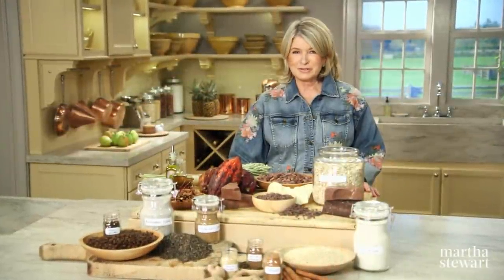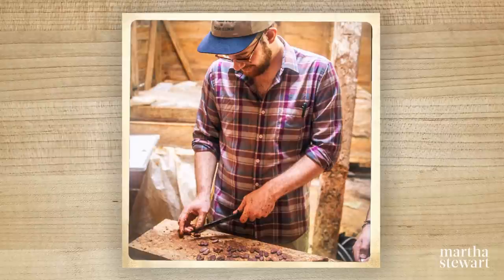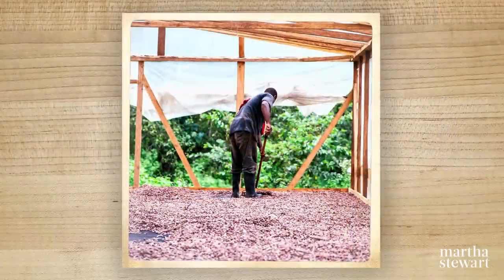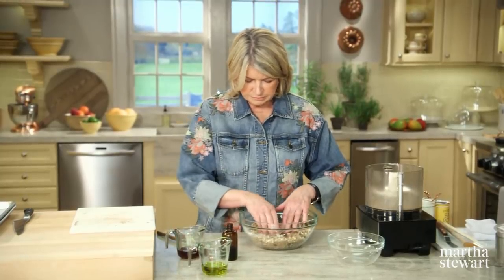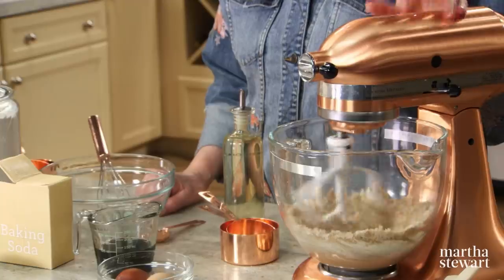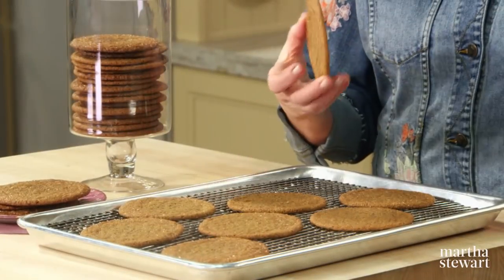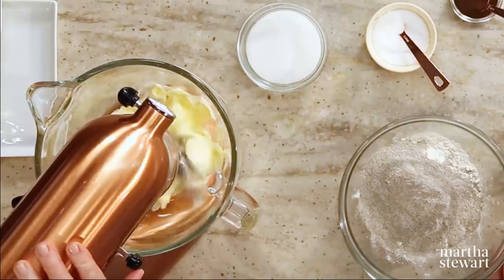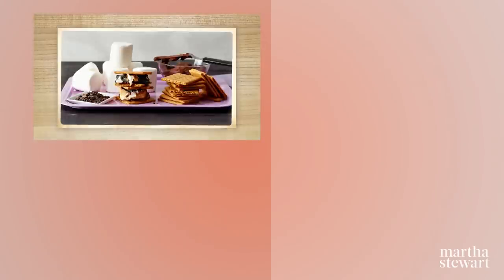Martha Stewart Makes Healthier Cookies | Martha Bakes S8E3 "For the Cookie Jar"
Since you can never have enough cookies in your cookie jar, Martha updates three favorites with more wholesome pantry ingredients: sinfully good pecan, oat, and dark chocolate chunk cookies, chewy molasses crinkles made extra flavorful with quinoa flour, and slice-and-bake buckwheat-espresso cookies for a grown-up treat. Your cookie jar will never stay full for long!

0:00 Introduction
0:24 Chocolate making and chocolate pairing
7:57 Pecan Oat & Dark Chocolate Chunk Cookies
12:53 How to Make Chewy Molasses Crinkles
18:26 How to make Buckwheat Espresso Cookies

Full Recipes:
Pecan, Oats, and Dark Chocolate Cookies -

Classic Martha is back, as we present full original episodes of Martha Bakes, originally aired on PBS